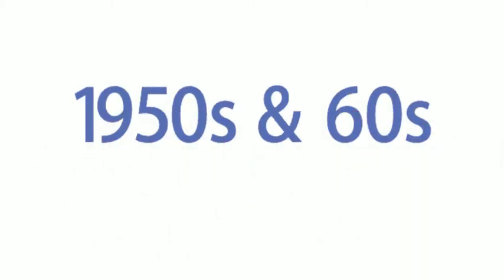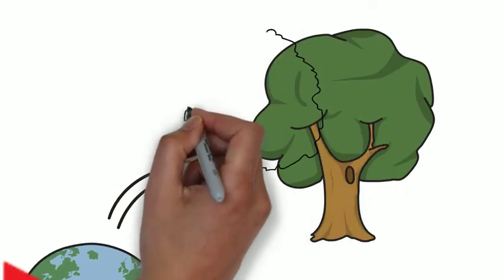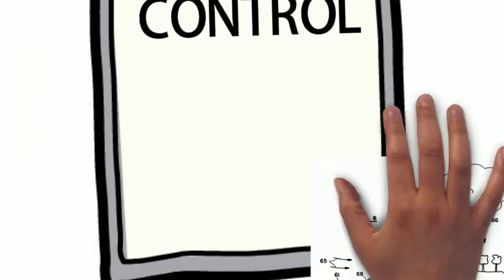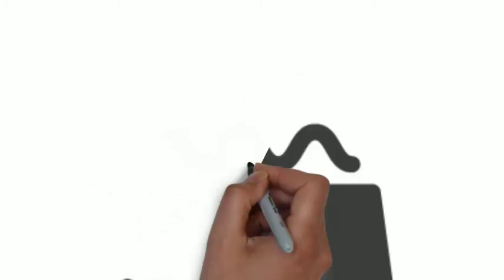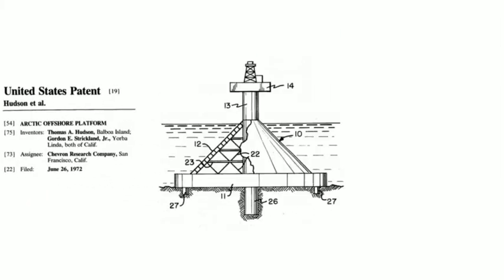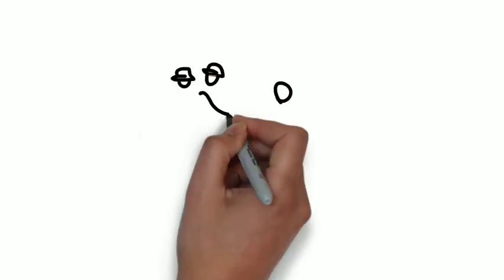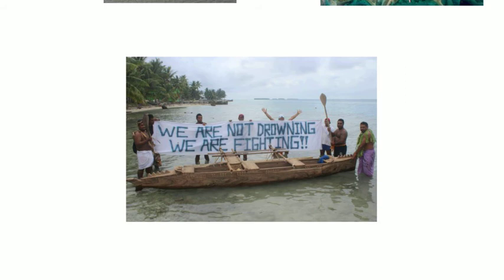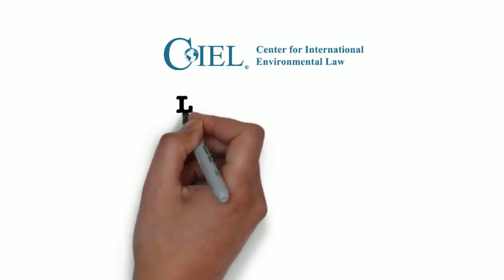Smoke & Fumes Part 2: What they did with what they knew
Once they knew of climate risks, oil companies had a choice: act to reduce CO2 emissions or continue business as usual. How did they respond?